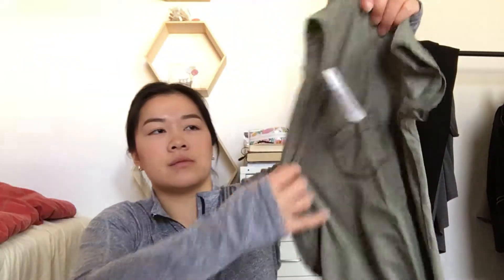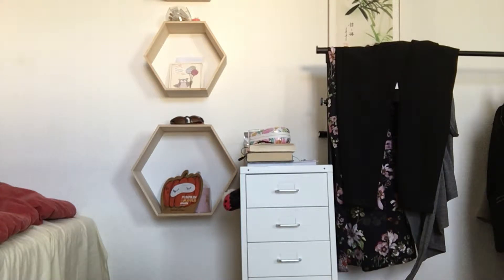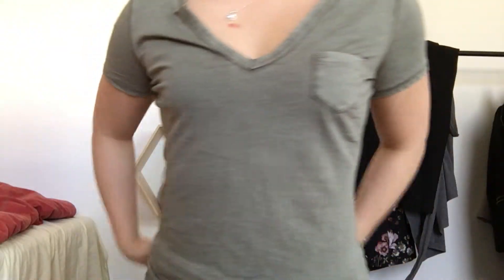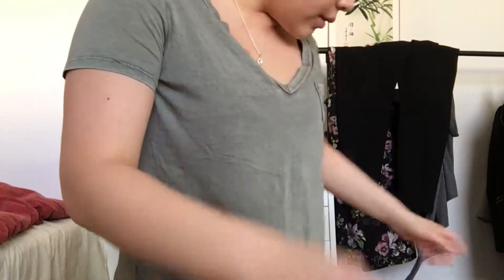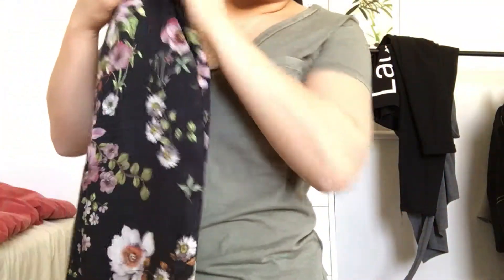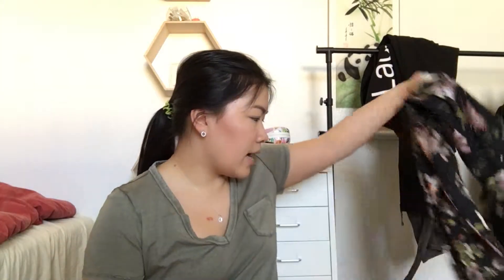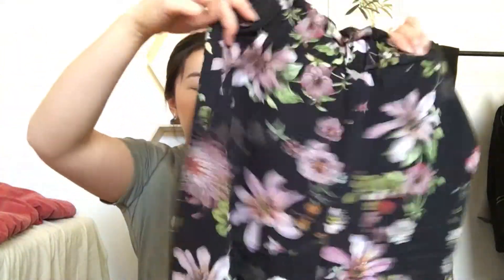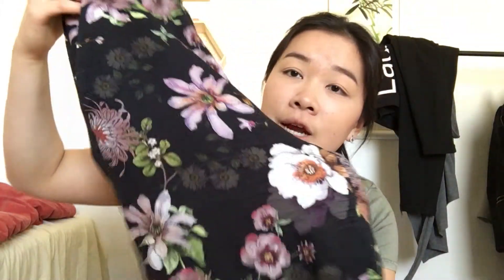Day 11 Zalando Haul!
My memory failed and I need to record part 2 soon!